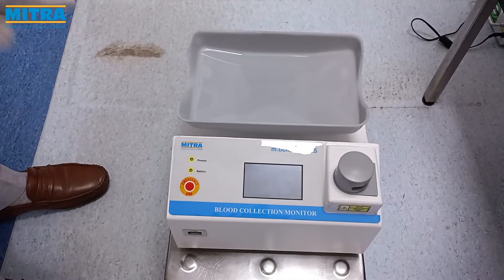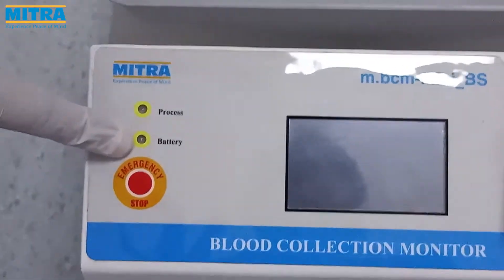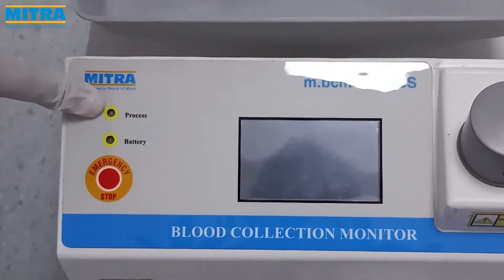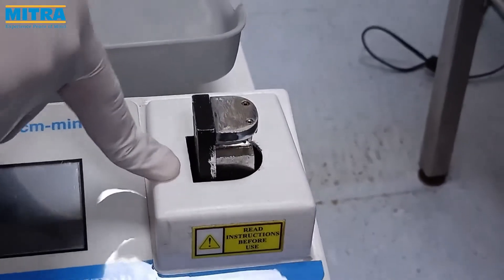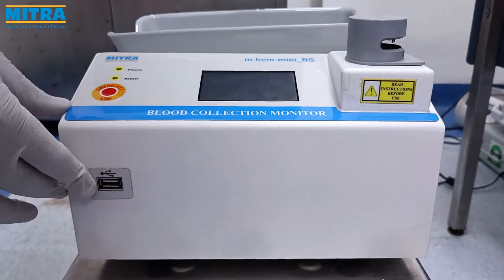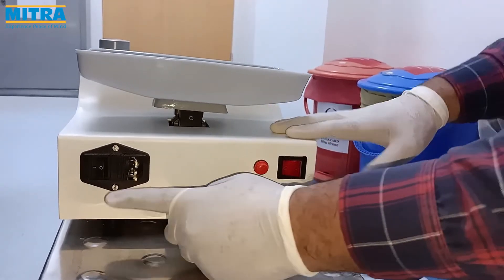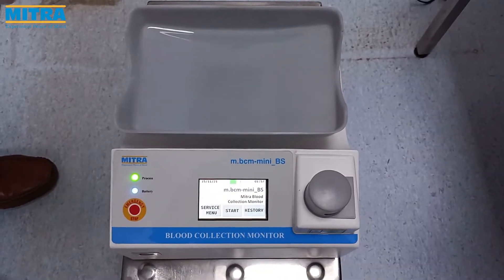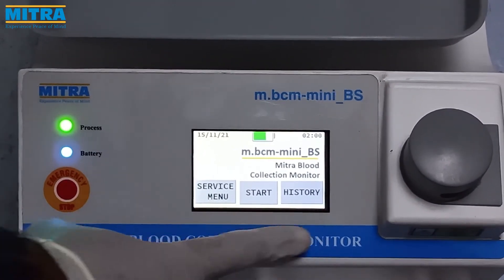How to use Blood Collection Monitor | Blood Bank Equipments | Blood Bag Systems | Mitra Industries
This video shows how to use the Mitra Blood Collection Monitor.

Mitra Industries Pvt. Ltd. (MIPL) is a reputed and established name in the Healthcare Industry in India involved in manufacturing and marketing of healthcare products with several product patents in our name. We are leading Manufacturers of Blood Bags Systems designed for safe blood collection, storage and administration of Whole Human Blood and its components. Mitra Blood Bags offer no risk of contamination with everything being leak proof.

Takeastepforward with Mitra